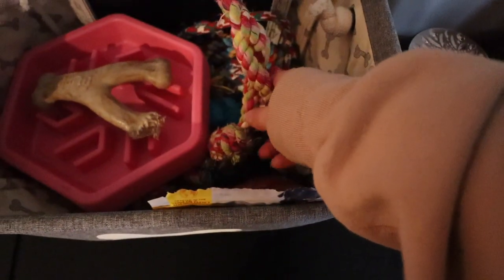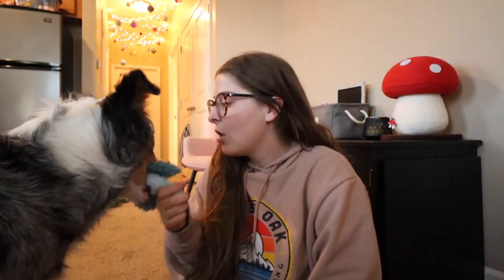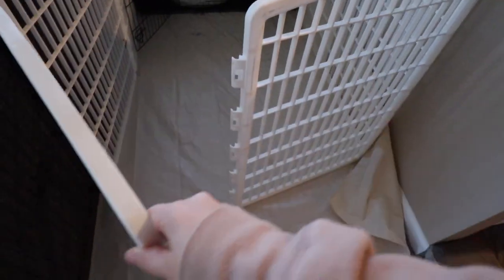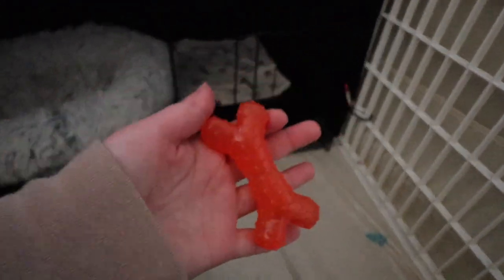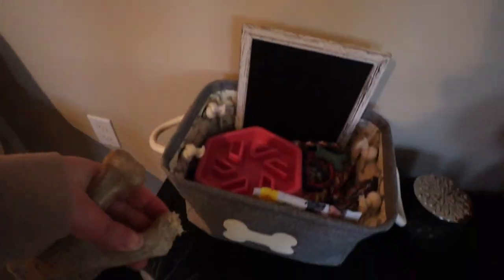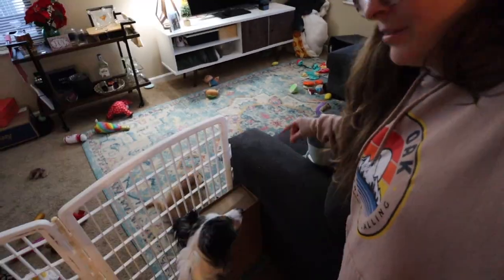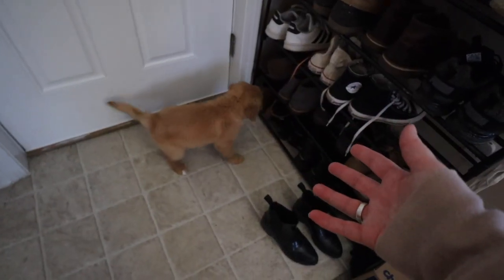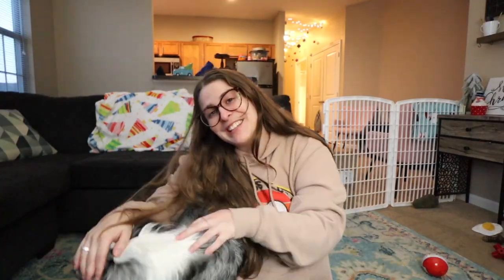Tour of My Golden Retriever Puppy's Space in the Apartment | Her Play Area & Crate Setup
Here is a REAL LOOK at what the apartment looks like on a daily basis with a new Golden Retriever Puppy. I wanted to give yall a tour of our puppy's space and how we puppy proofed the apartment, how we have things set up and show all of it's mess lol because we have a 2 year old Aussie and a 9 week old Golden Retriever. things are going to be messy!

ꕥ HERE’S MORE! ꕥ
🎙 The Non-Negotiable Podcast • listen to more // coming soon :)

ꕥ MY FAV THINGS ꕥ
🍄 Amazon Storefront • shop my puppy favs //

ꕥ SHOP THIS VIDEO ꕥ
✦ White Play Pen //
✦ Dog Crate //
✦ Dog Crate Cover //
✦ Potty Bells //
✦ Over the Door Dog Collars, Leashes, Bandana Holder //
✦ Waterproof Floor Liner //

ꕥ THANK YOU ꕥ
🌻 It really means a lot that yall are here! I hope you stay a while and I hope you be the reason someone smiles today - because you're mine!